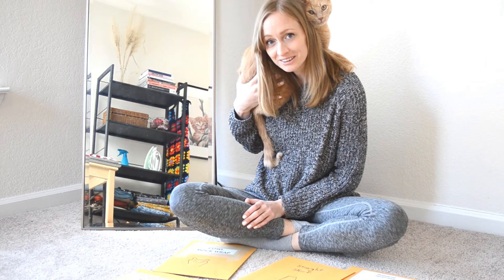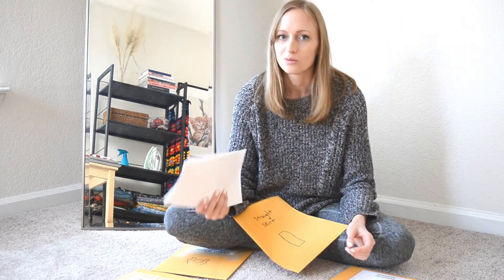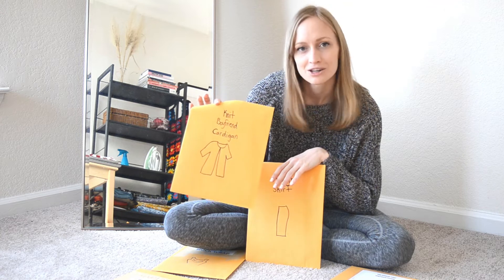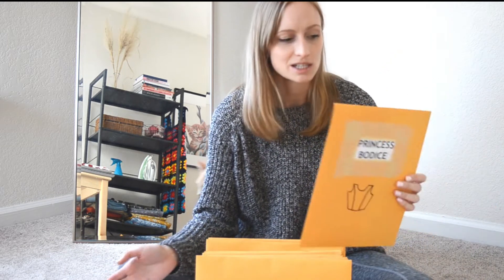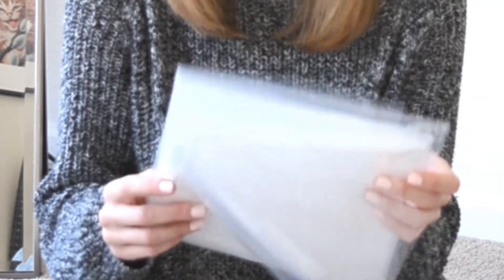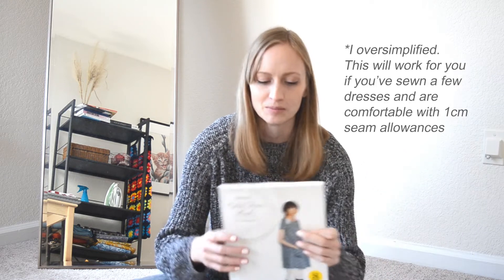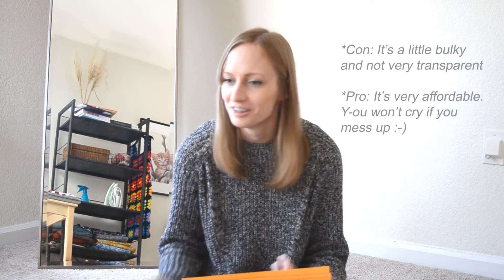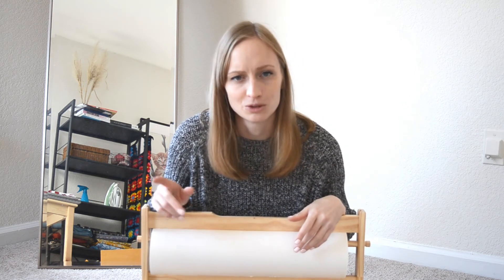How I Organize My Sewing Patterns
Hey, welcome back! I hope I don’t bore you with this “quick chat” style video on sewing organization and my favorite sewing pattern books, but boy did this system save me a lot of time and clutter since starting my journey. I hope you find it valuable in getting organized so you can sew, sew, sew!

*These links are unaffiliated. I hope that you feel encouraged to work with cheap and easy-to-get materials. When in doubt, make it work with what you have :-)

0:00 How to organize your sewing patterns
0:34 What my sewing patterns look like
2:45 What goes on front
3:54 Why use a shower curtain
3:58 Sew Many Dresses Sew Little Time
5:07 Yoshiko Tsukiori
6:27 Pattern paper